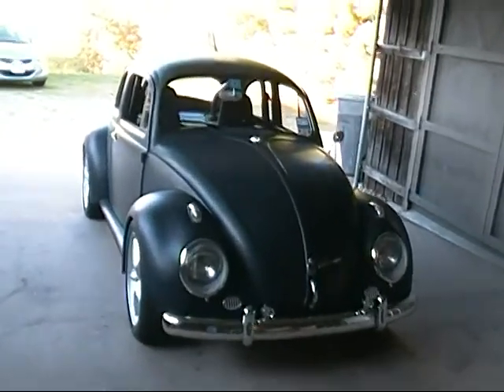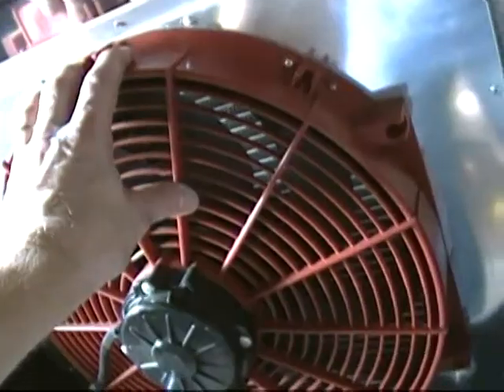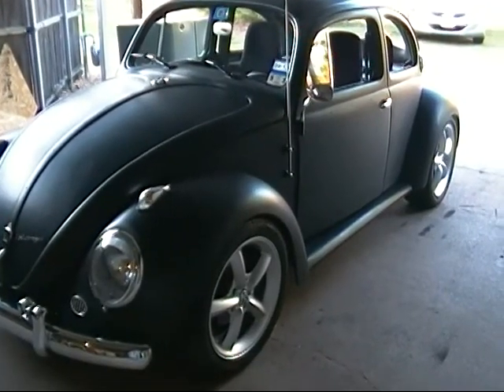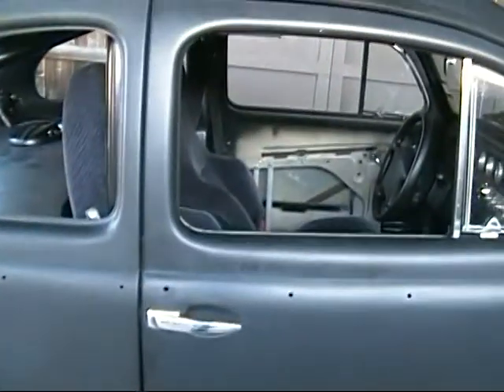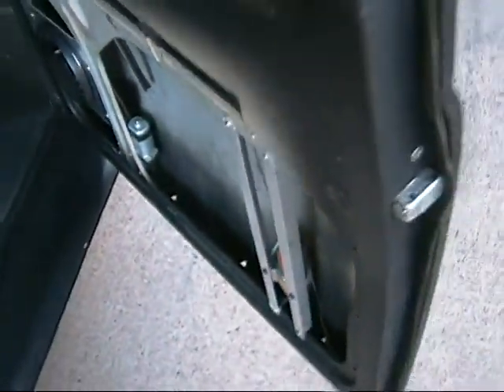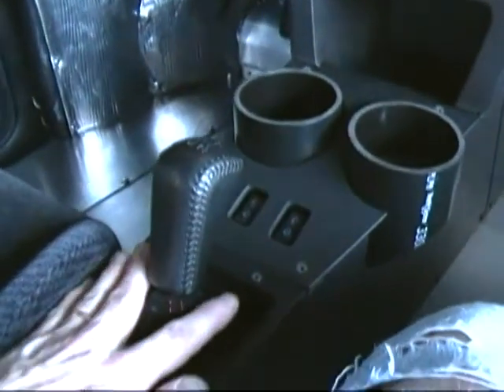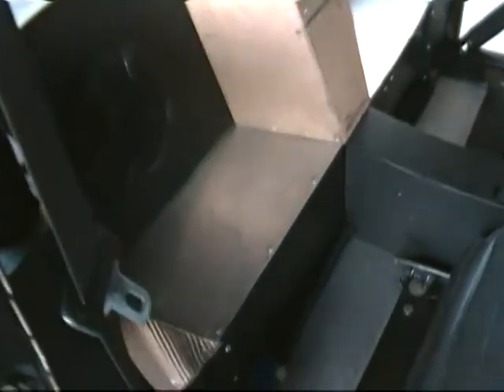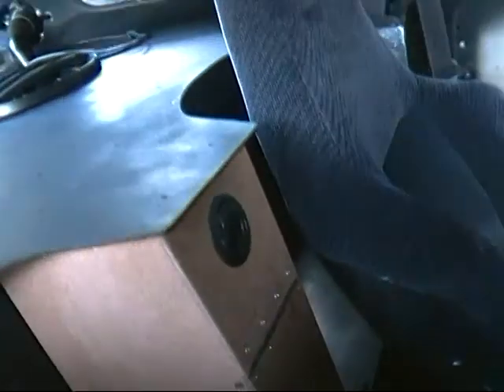BackyardBuild Fall 2013 Turbo VW Bug preview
All of the engineering and electrical are complete. In the last year I installed a new radiator and fan (it was getting a bit hot with lots of performance driving) to keep it cool in the 100+ days here in Dallas. I installed a wireless remote to control the electric windows and door poppers. I also installed a rockin stereo system, it has a 500W class D amp and six speakers (2 are subs). I created all of the interior structures as well as the dash and console. To finish the car I need to finish the body work, paint it and then cover and trim out the interior.